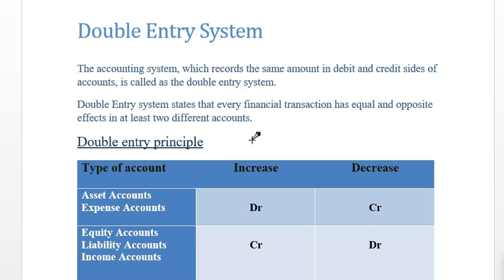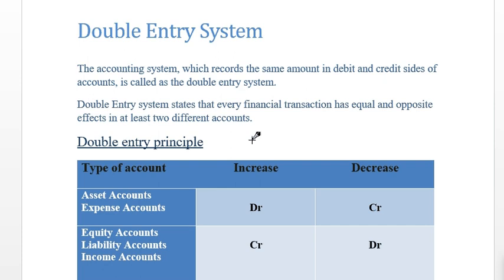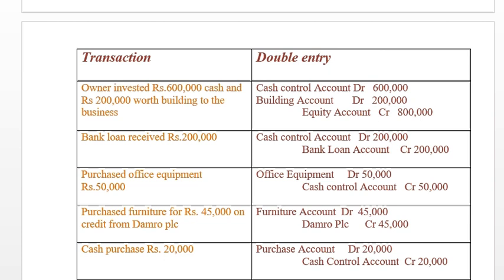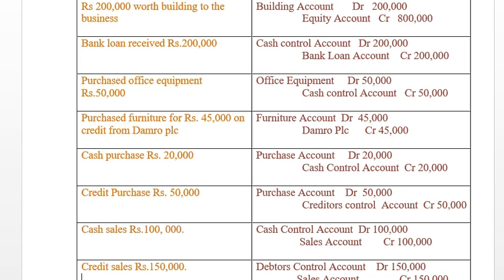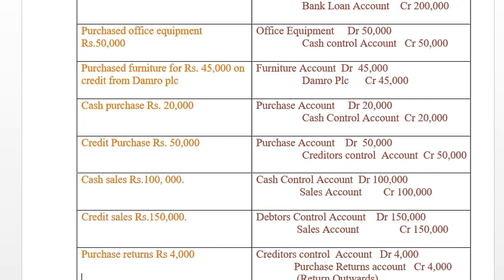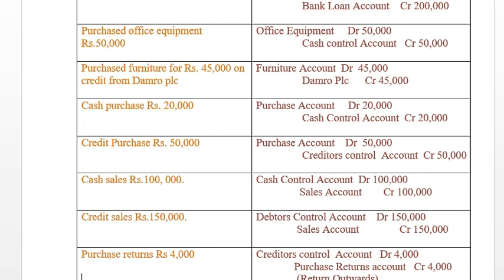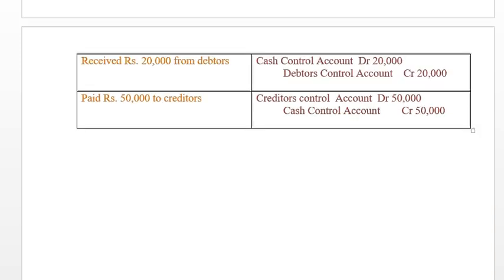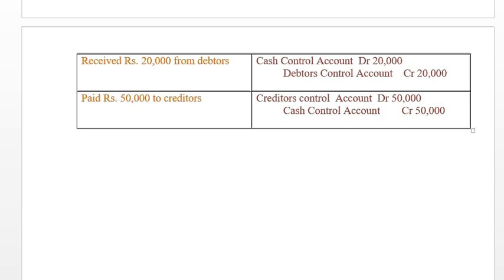Double Entry System Part 01 - Easy Accounting by Madushani Jayarathne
Define double entry system
Double entry principle
Explaining most common double entries used in accounting